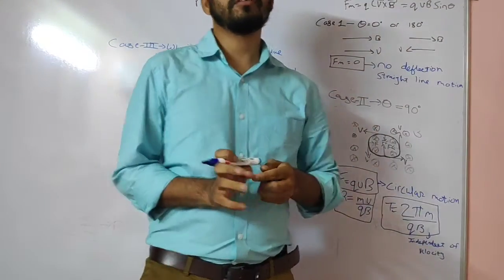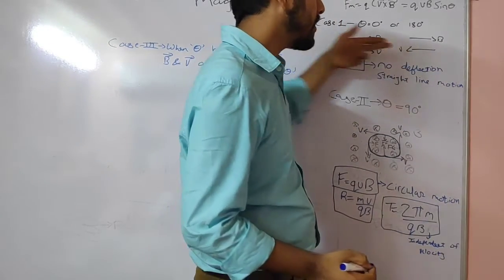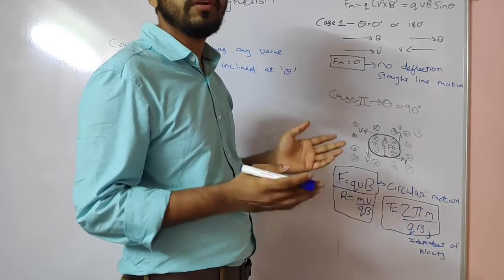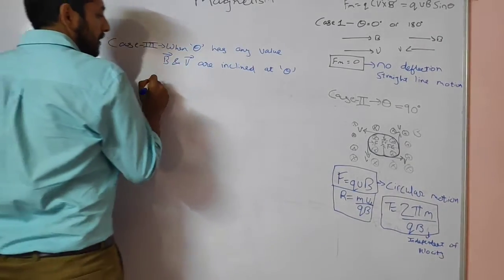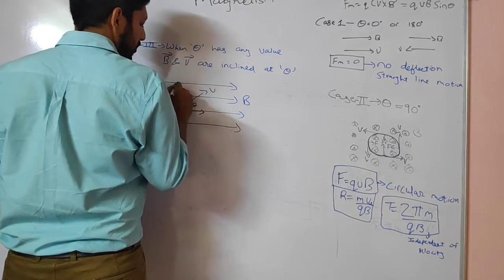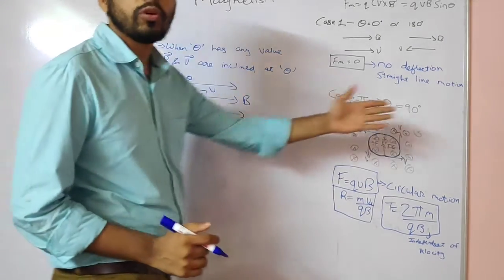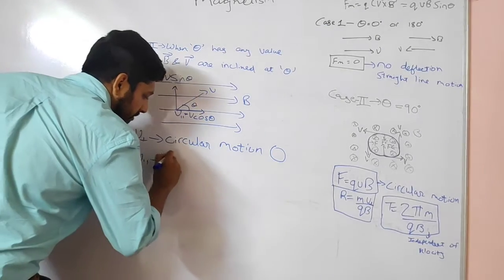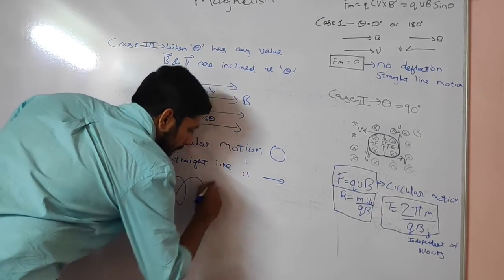Motion of charge particle in magnetic field case 3